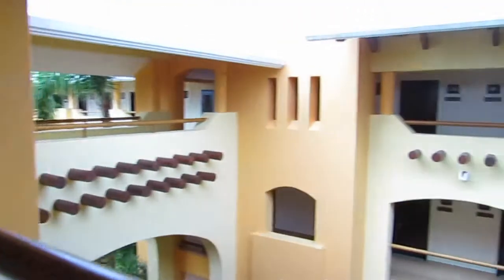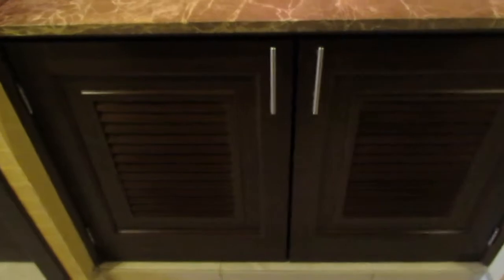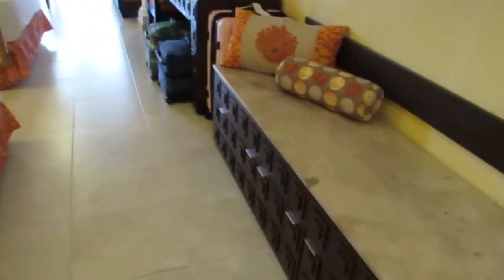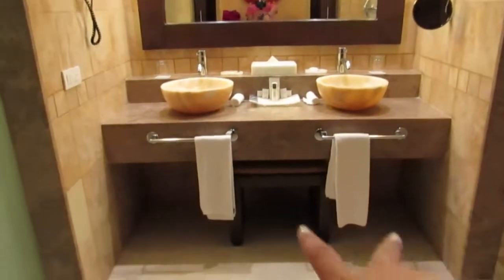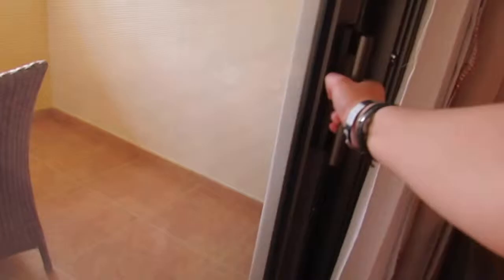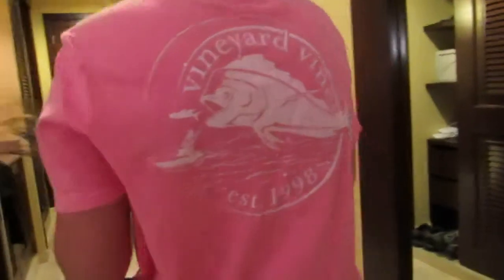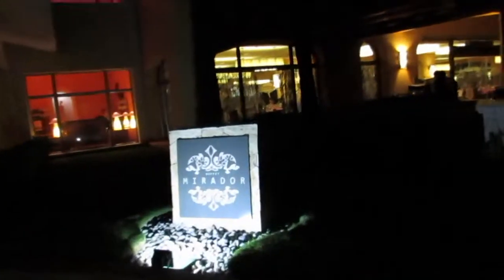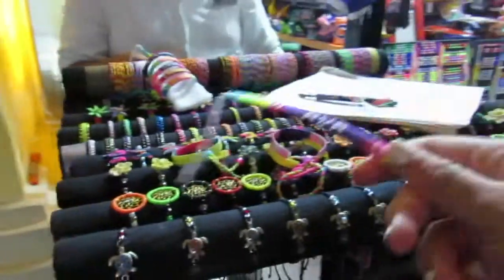mexico vlog!! 2018 | Part 2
PART TWO OF OUR MEXICO TRIP 2018

•Make someone smile today•

•Peace out•

-kylie